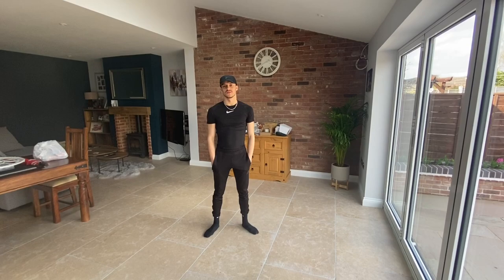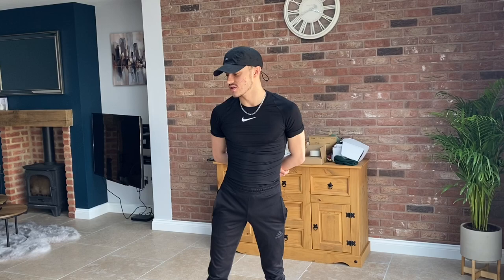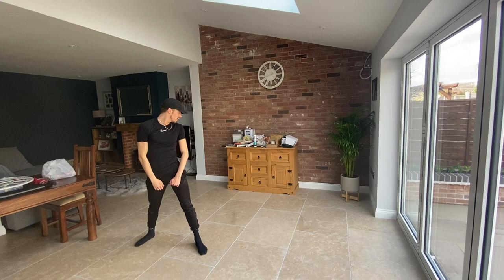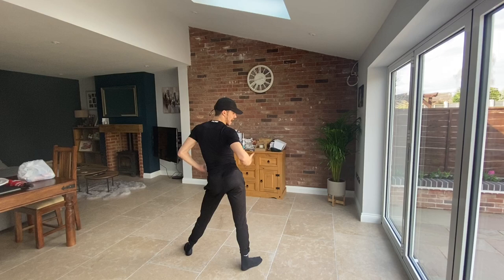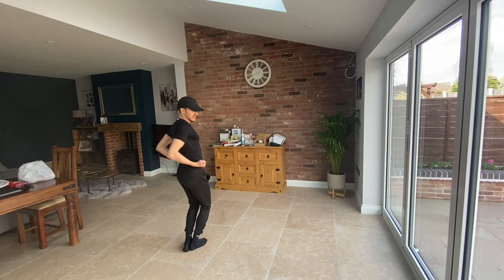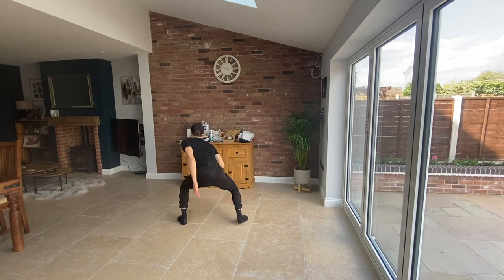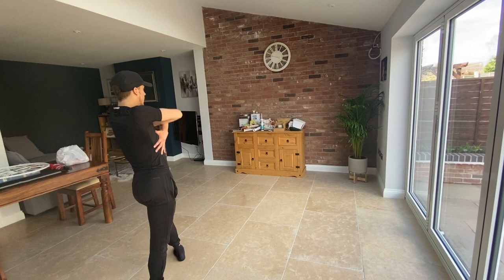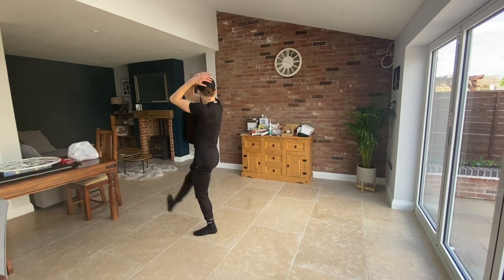Dance Tutorial with Mike Fellows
Enjoy learning this weeks dance tutorial with commercial backing dancer to the stars @mikejfellows.
Dont forget to tag us in your videos, have Fun and Enjoy!!!

SJP